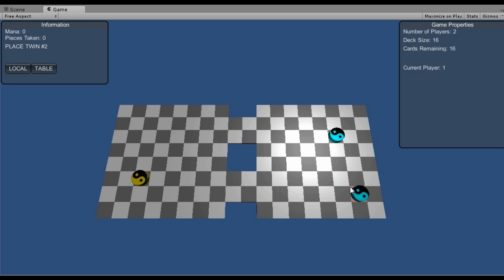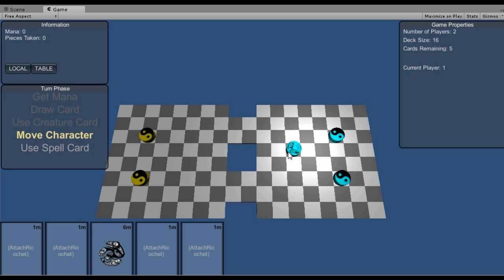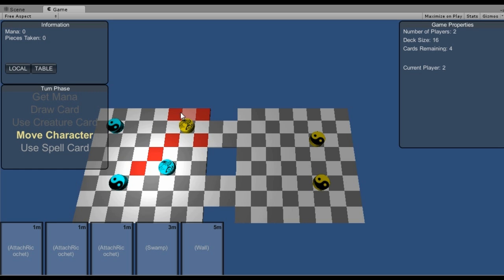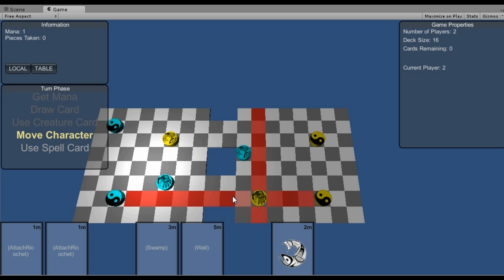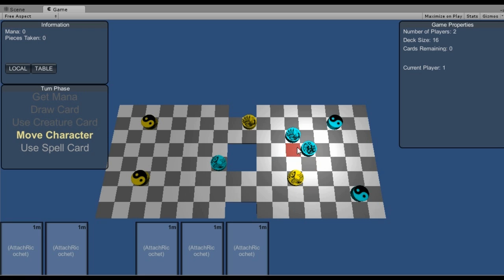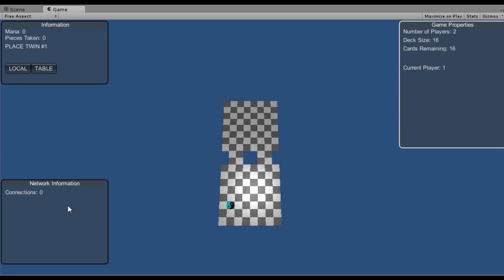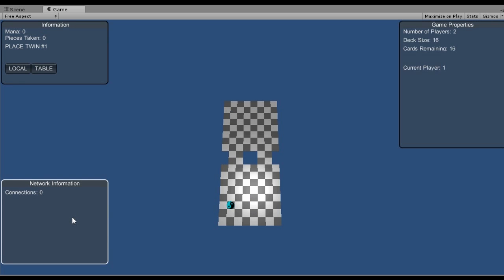Chess The Gathering: Digital Prototype part 1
Holly and I (Tim) show where we're currently at with the prototype. In this episode we show the level editor, basic pieces & movement, our first spell card, and a chat window! This series shows how we designed "Chess the Gathering", a board game mash up of Magic, Chess, and other geeky concepts. This is in response to questions about our "paper prototype" video